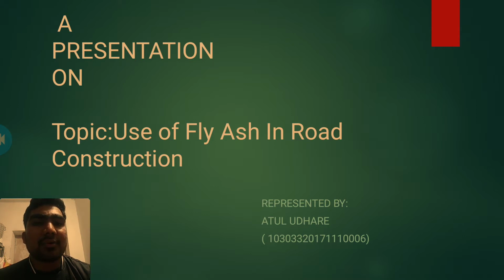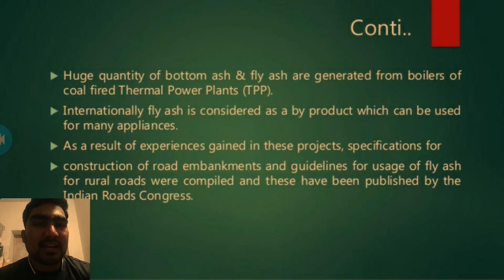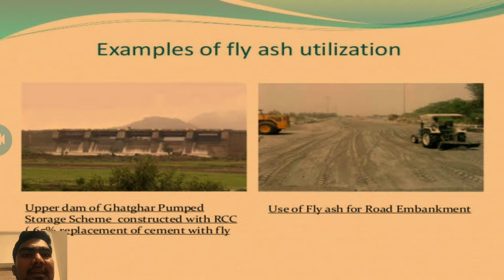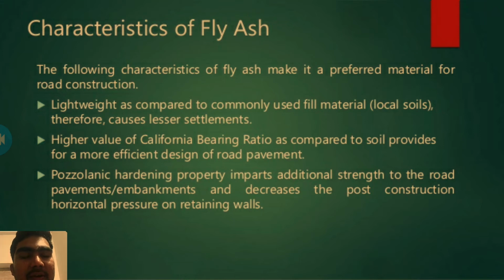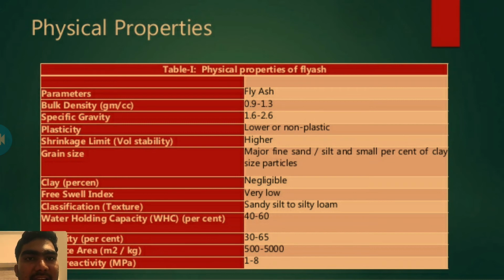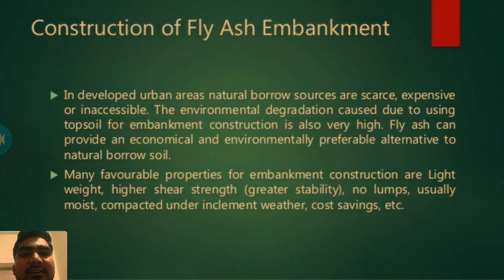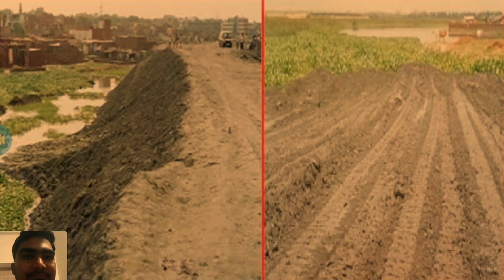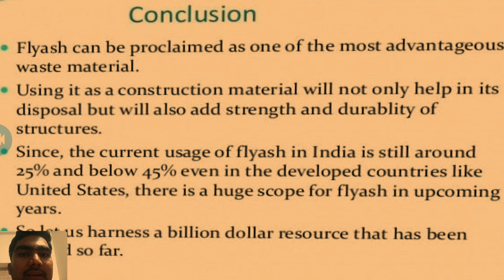Utilisation of Fly Ash in road construction